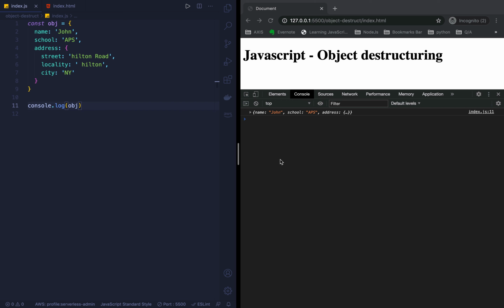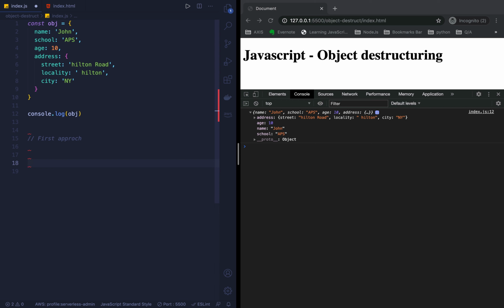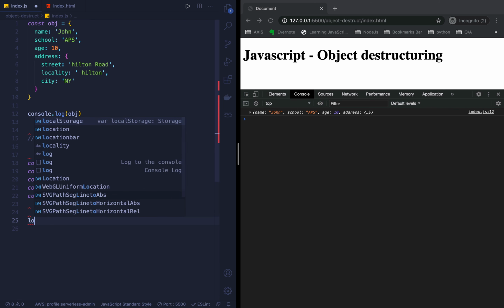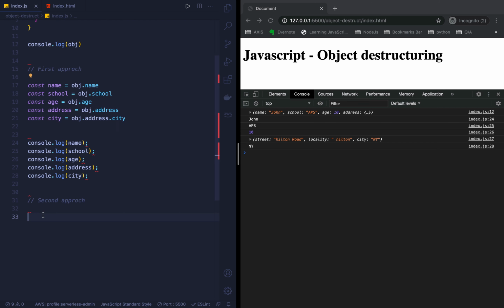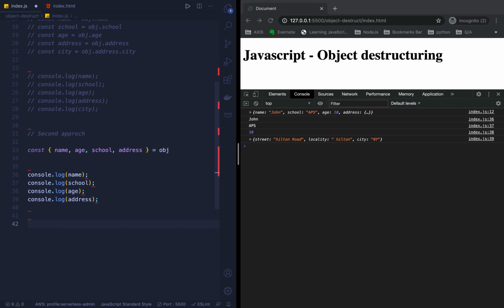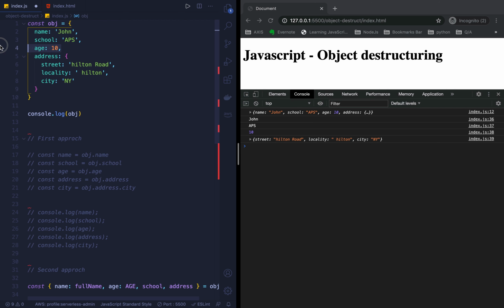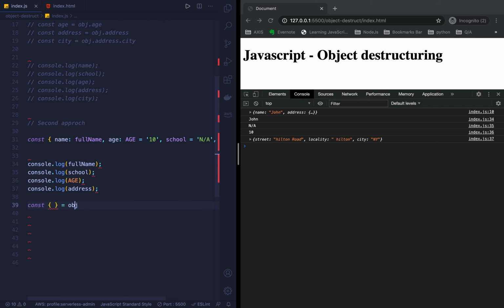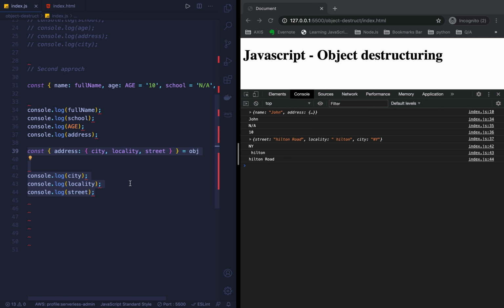Object Destructuring in Javascript | ES6 | 2020